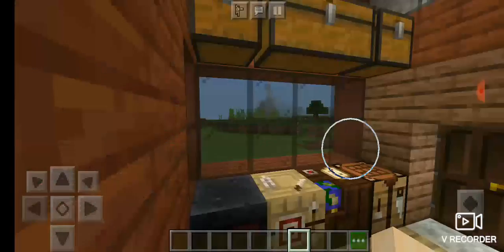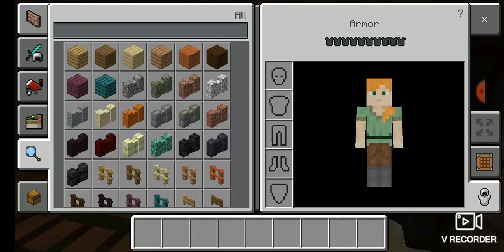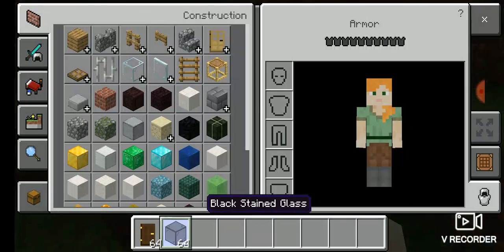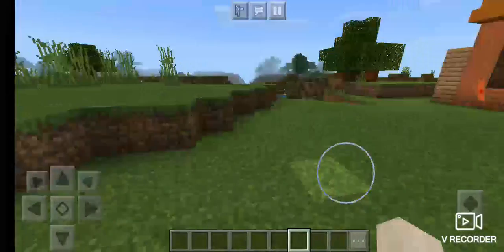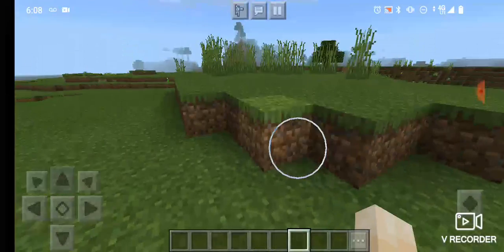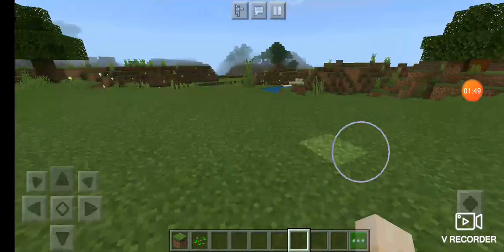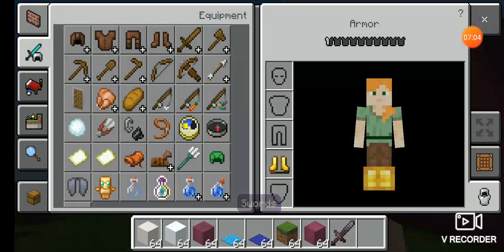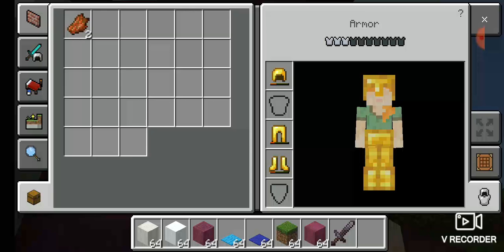Funny feeling in Minecraft to build a house so I got mad and blew it up